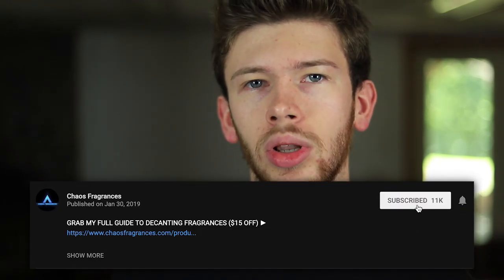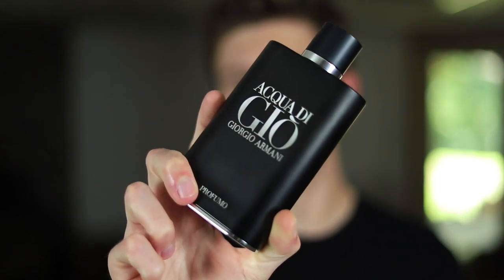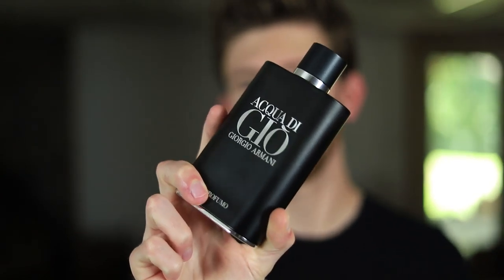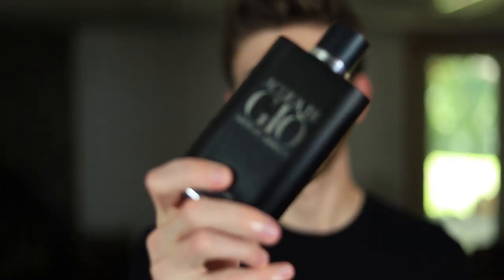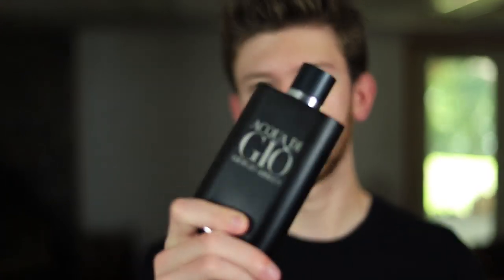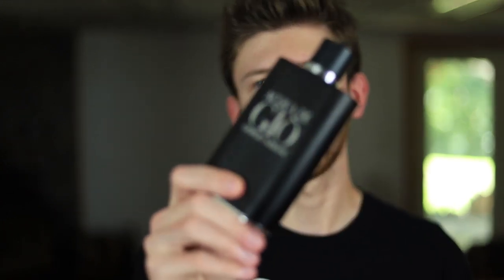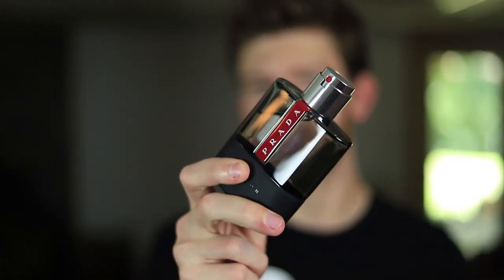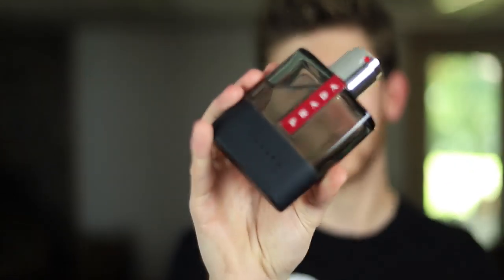COMPLIMENT MONSTERS | WEEKLY FRAGRANCE ROTATION #20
Gentleman Cologne

--- FRAGRANCE ACCESSORIES ---
5ml Bottles
10ml Bottles